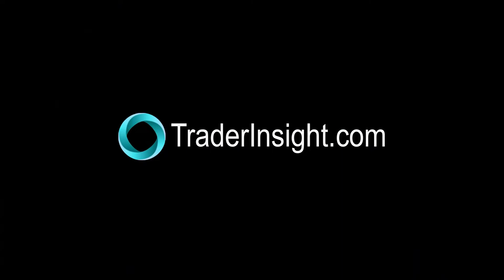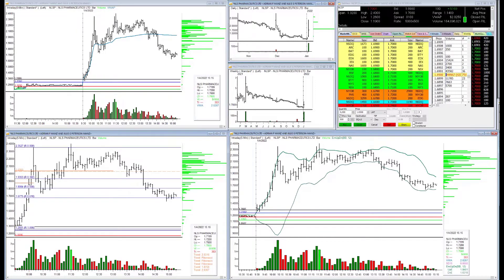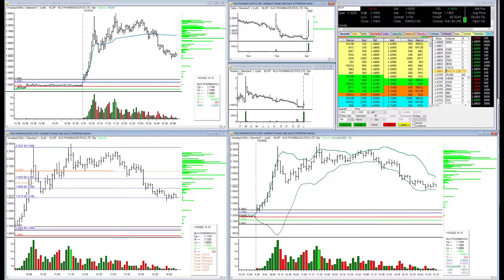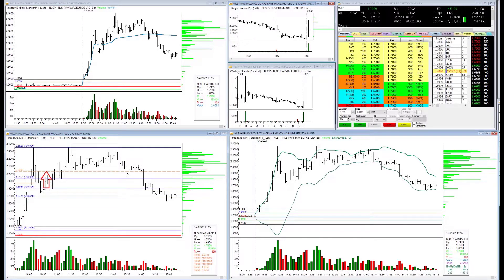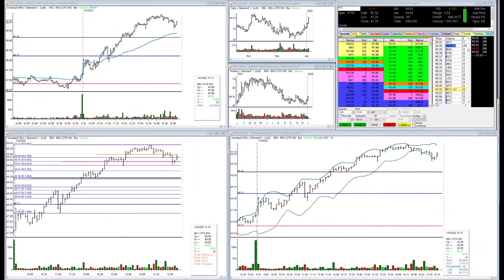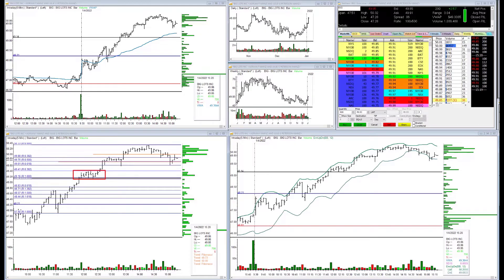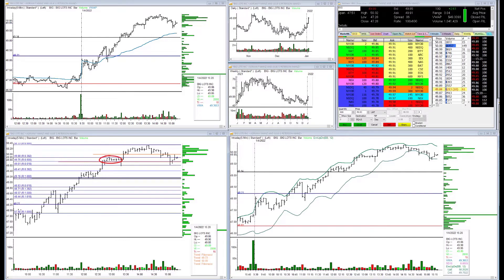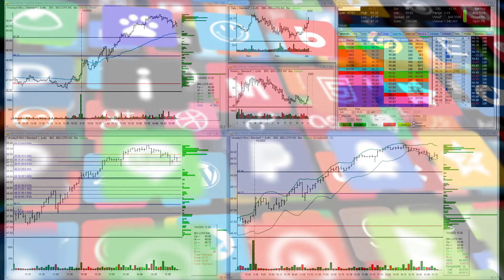Intraday Expansion-of-Range-and Volume Squeeze Play Setups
Identifying stocks that are making a wide-range move early in the trading session can put us in front of the opportunity to profit from a squeeze play.  Focus on volume, float and the percentage of the float that is short, and you can filter the best opportunities.